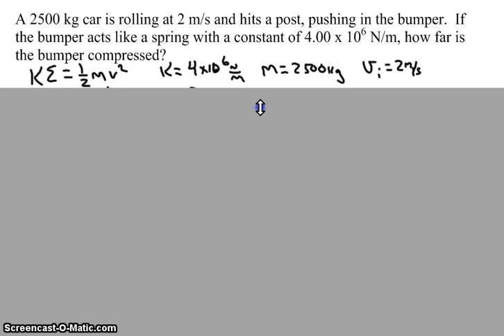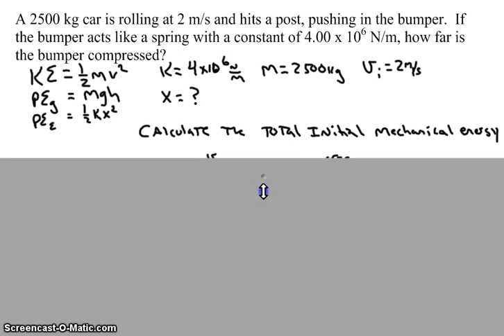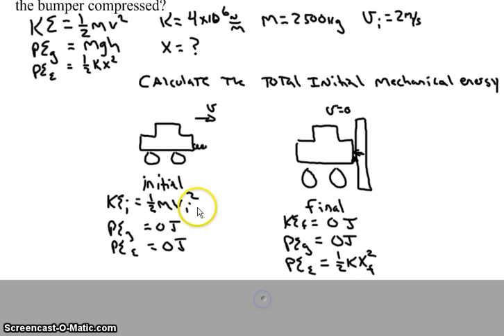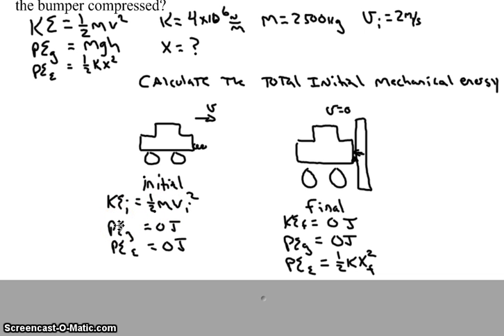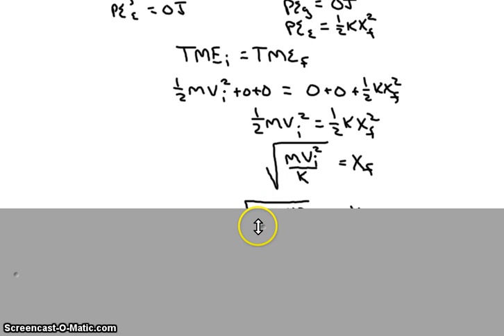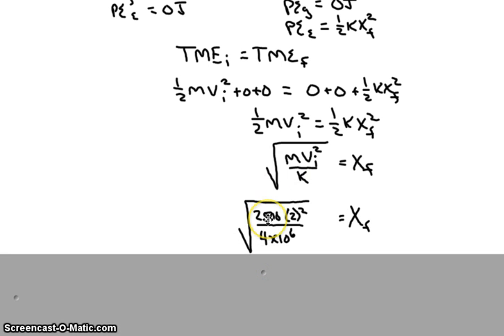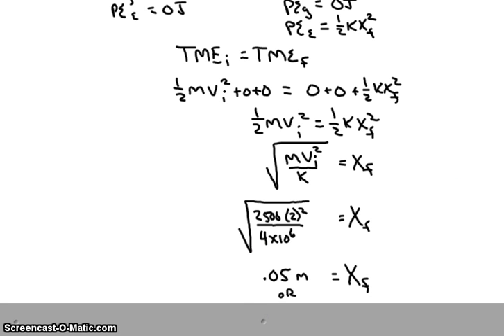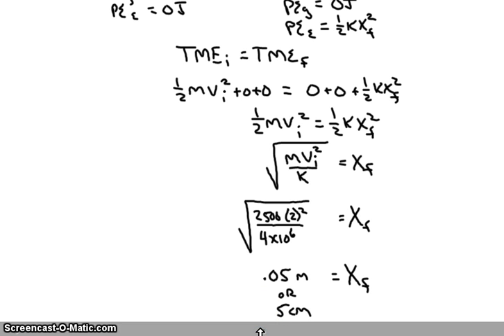Car Bumper Energy